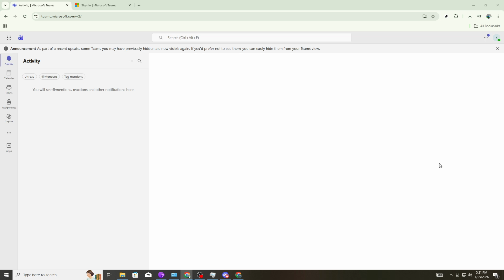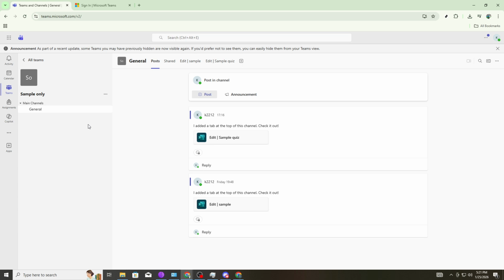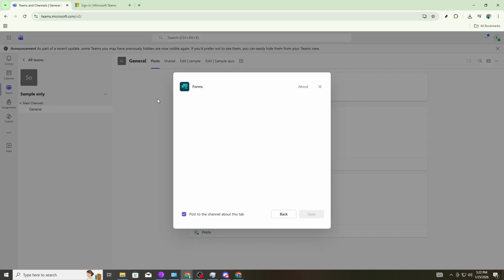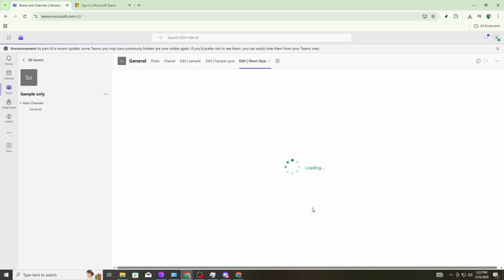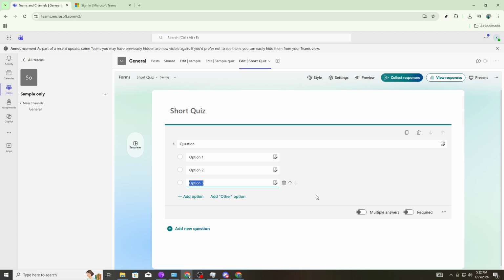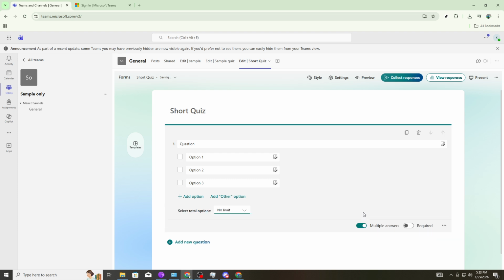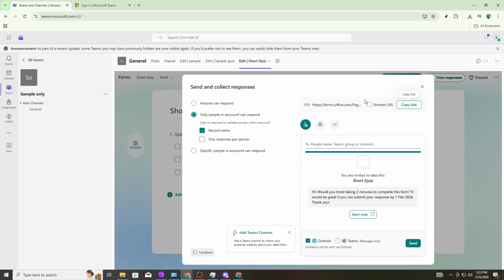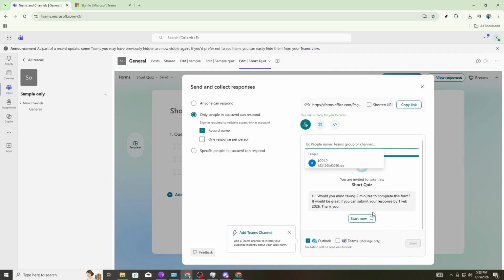How To Create Quiz In Microsoft Teams [2026 Guide]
In this "tutorial", learn "how to create quiz in microsoft teams" from start to finish. This guide covers the process within "microsoft office", helping you "create quiz" and configure its settings. Discover how to make "interactive quizzes" for your team or class.